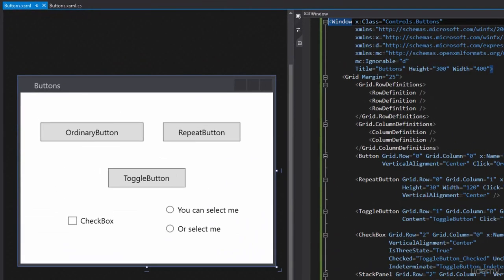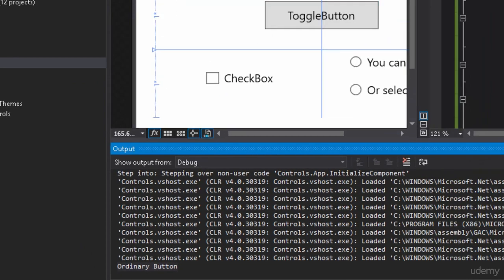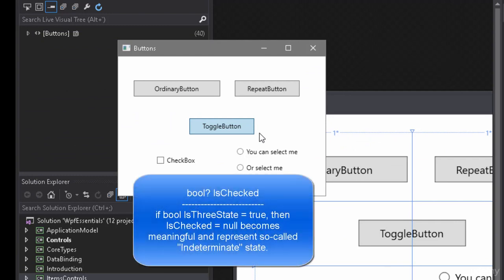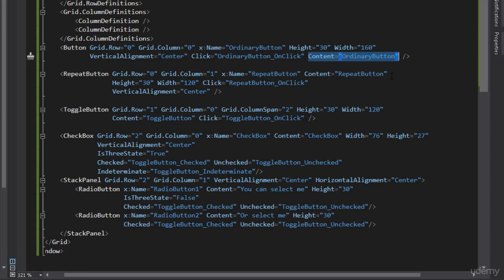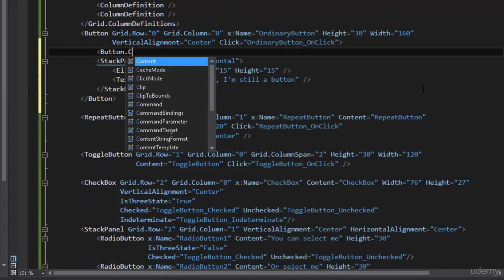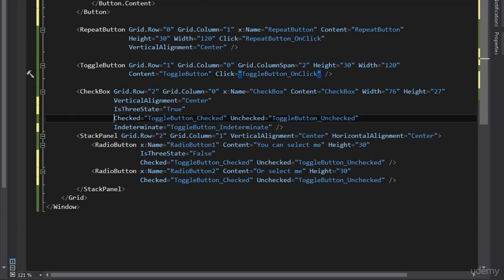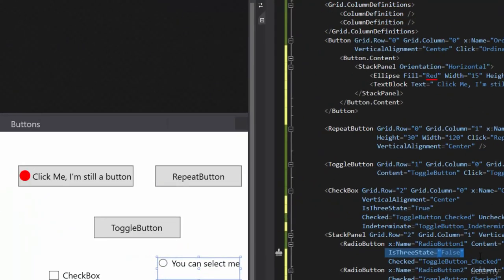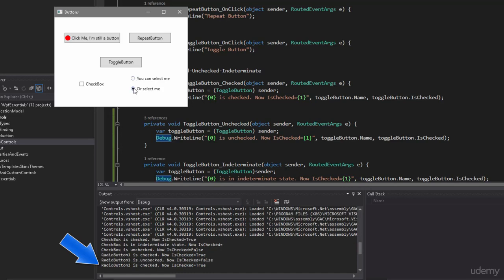4 Buttons Demo